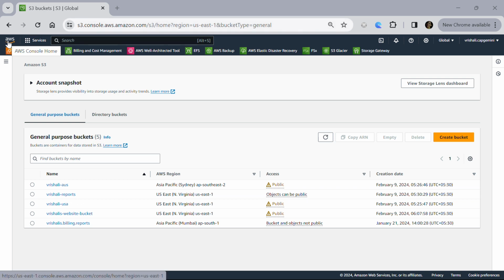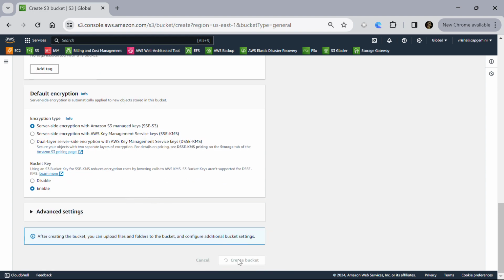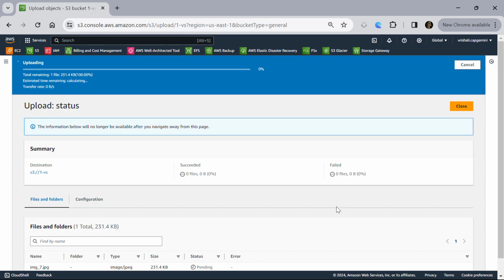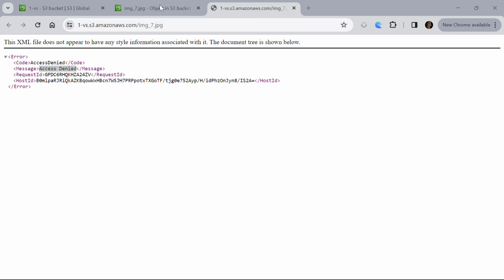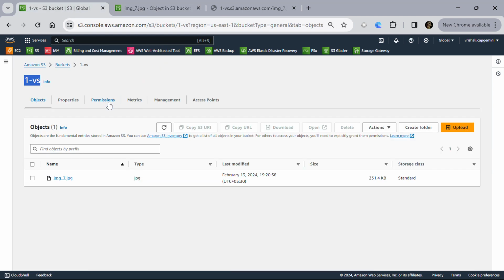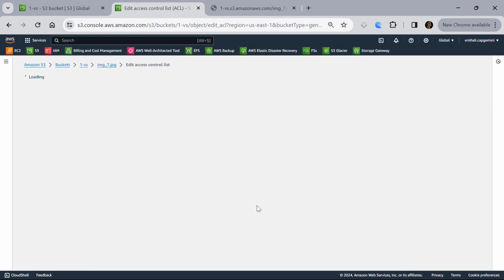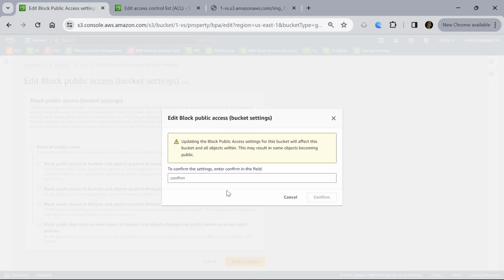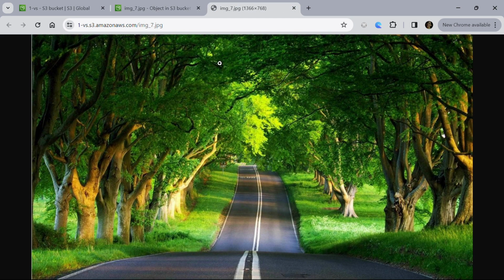AWS - S3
Stuff related to Java , Hibernate, Spring, Spring Boot, REST, AWS, Database, Maven, etc.